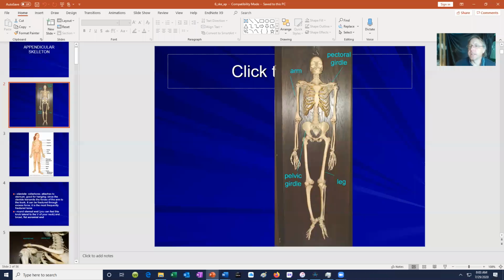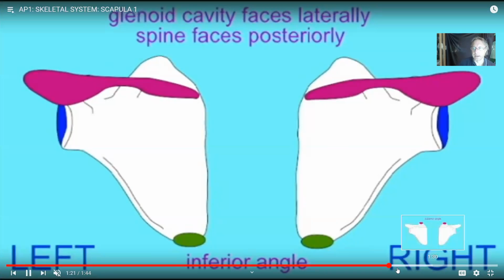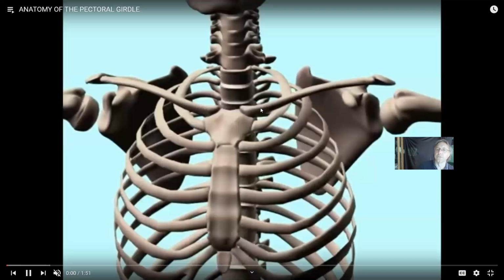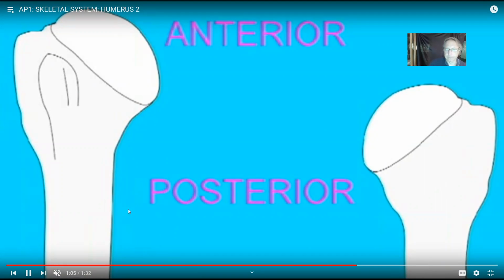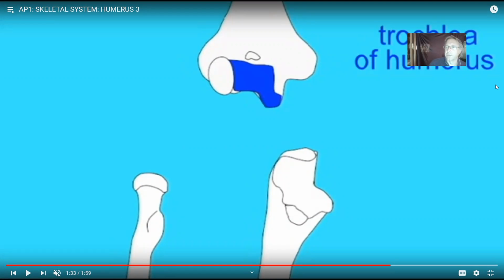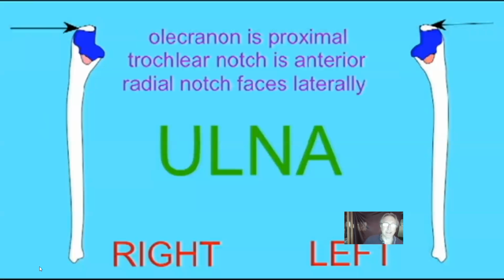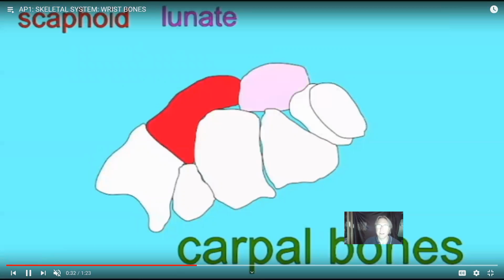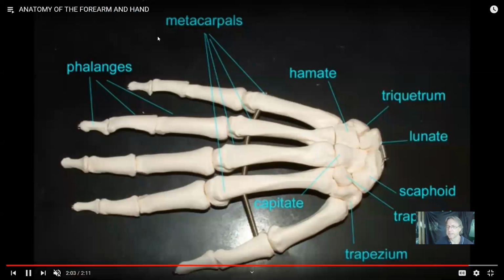bones of the shoulder & arm